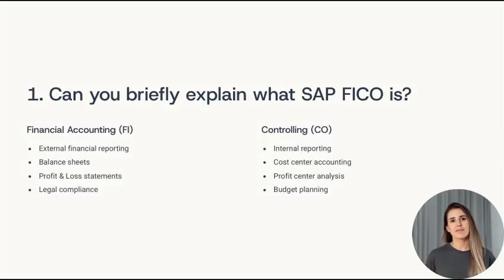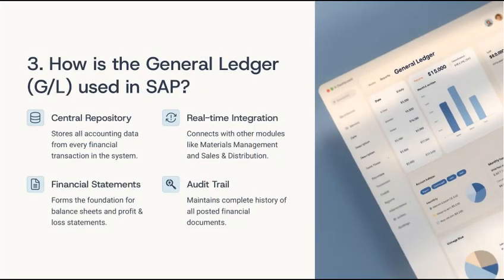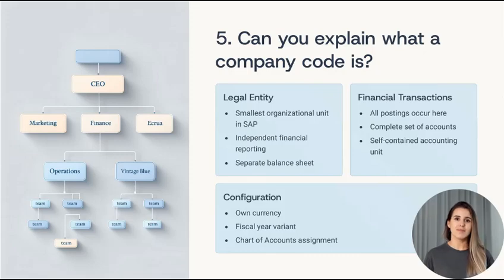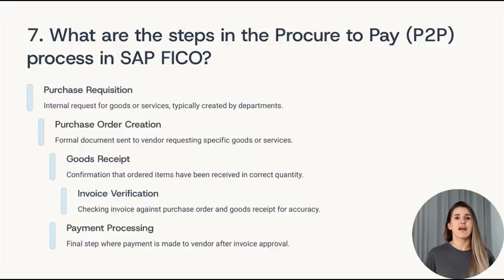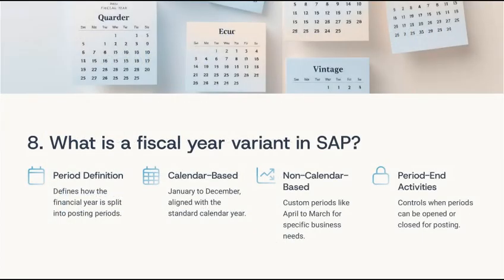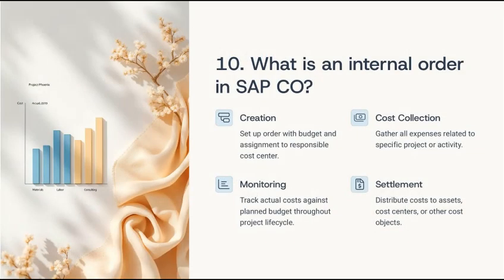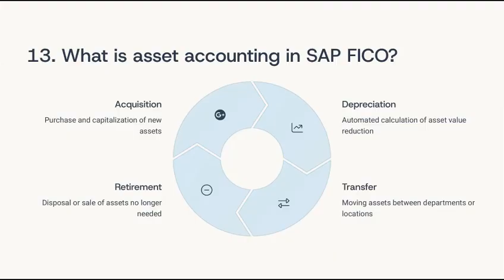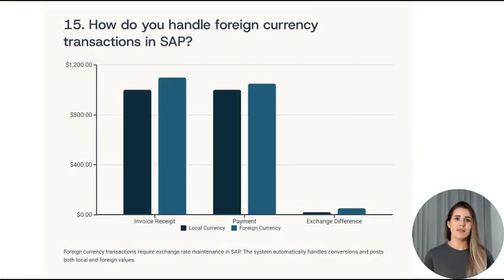SAP FICO Interview Questions and Answers | SAP FICO Interview Questions 2025 | Mock Interviews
Are you preparing for an SAP FICO interview? This video covers the most commonly asked SAP FICO interview questions and answers for freshers and experienced to help you crack your next job interview with confidence. Whether you're a fresher or experienced professional, this guide is designed to cover both basic and advanced SAP FICO concepts.

Timestamps:
0:00:37 Can you breifly explain about what SAP FICO is
0:01:12 What are the main components on SAP FICO
0:01:33 What is the general ledger used in SAP
0:02:00 What is chart of accounts and how is it used
0:02:30 Can you explain what a company code is
0:02:54 Difference between company code and business area
0:03:19 What are the steps in the procure to pay process in SAP FICO
0:03:59 What is a fiscal year variant in SAP
0:04:19 Difference between a posting period and fiscal year
0:04:45 What is an internal order in SAP FICO
0:05:03 Can you explain what a cost center is
0:05:28 How do you perform automatic payment in SAP
0:05:55 What is asset accounting in SAP FICO
0:06:18 what is the use of a reconciliation account
0:06:44 How do you handle foreign currency transaction in SAP